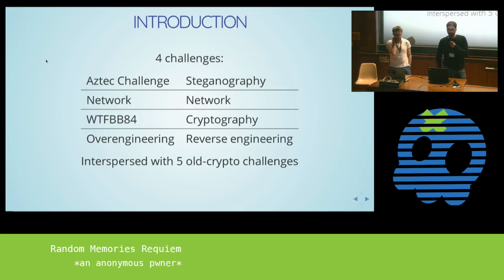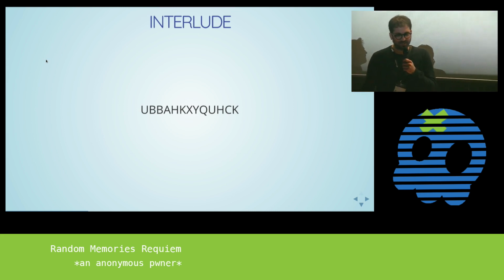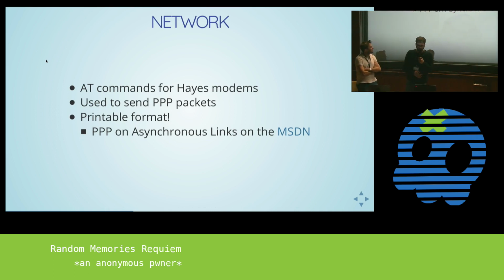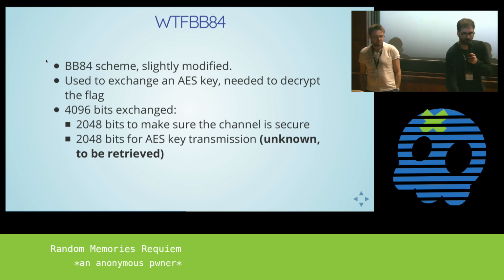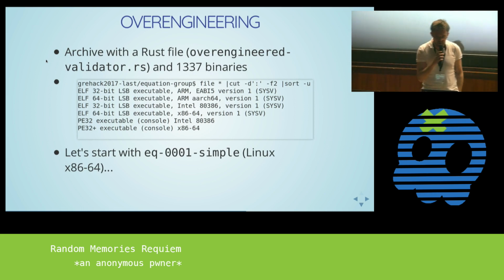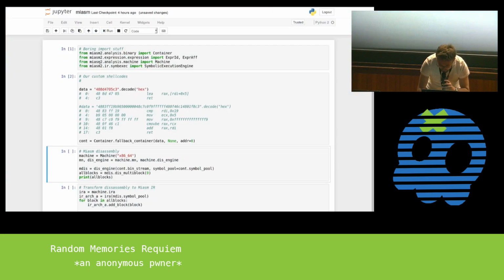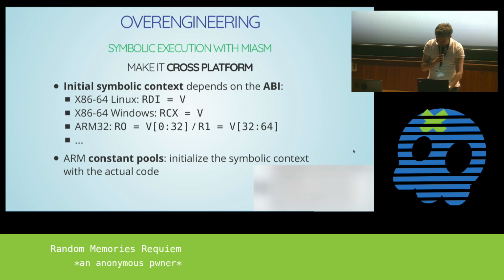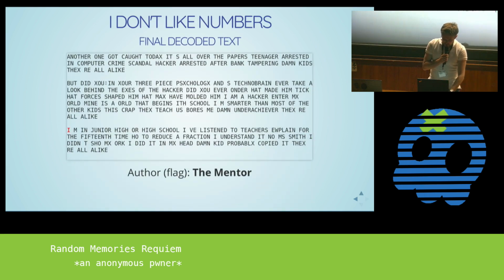[GreHack 2017] Random Memories writeup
This is a writeup for the Random Memories challenge (GreHack 2017 prechalls).